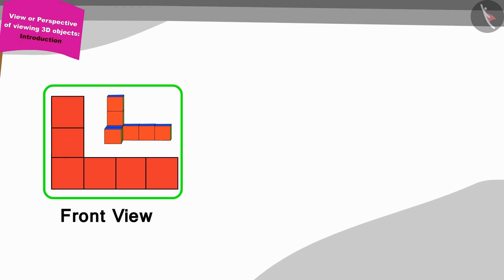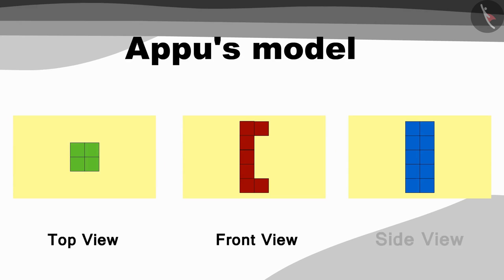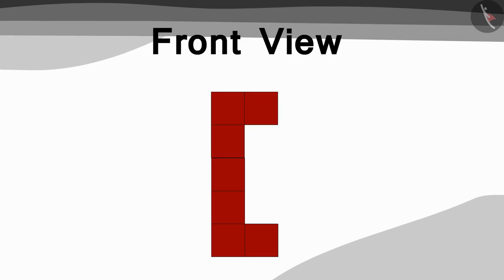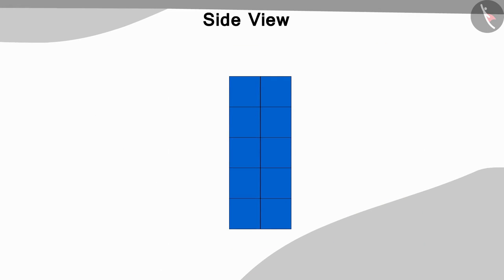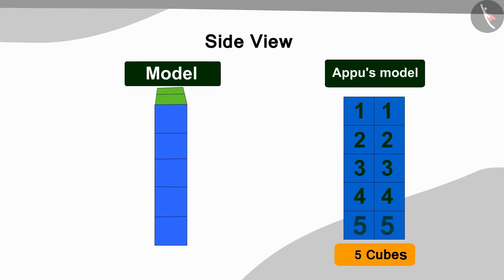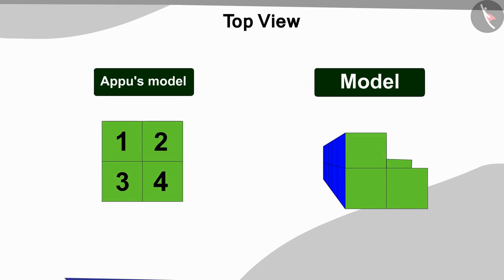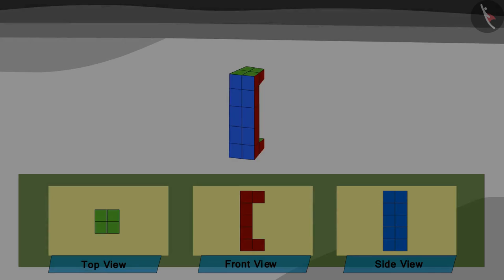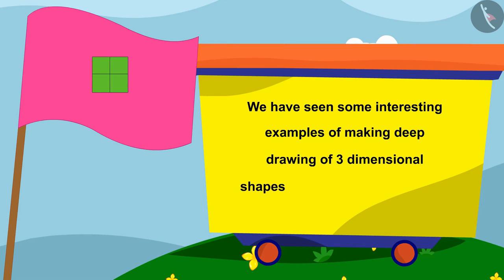Different perspectives of 3D objects | Part 2/2 | English | Class 5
Different perspectives of 3D objects | Part 2/2 | English | Class 5 | NCERT

Different perspectives of 3D objects | Shape and Space | Grade 5 | NCERT | Boxes and Sketches

Welcome to part 2 of Decimals: A tenth . In this video, we will discuss various examples of Decimals: A tenth .